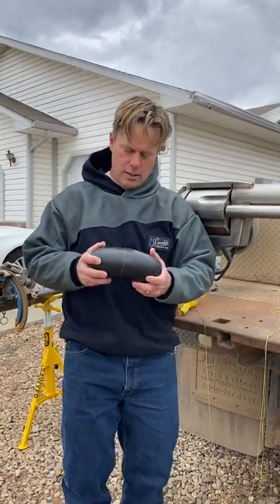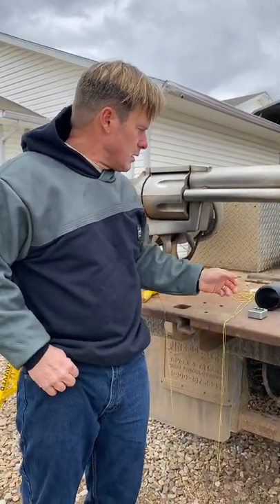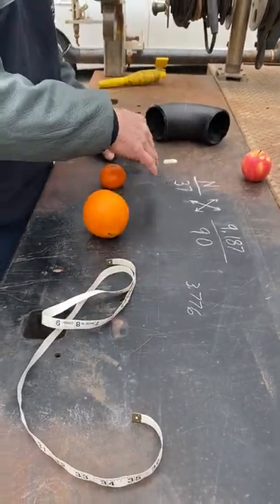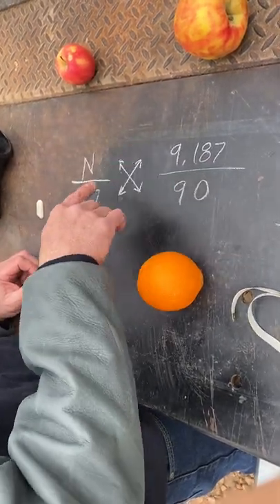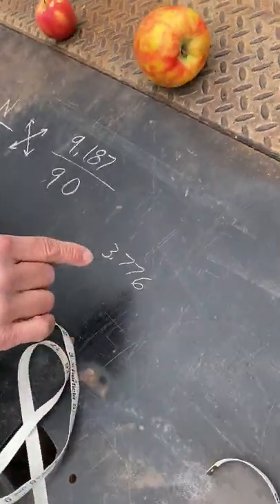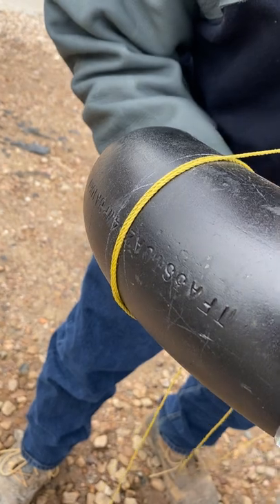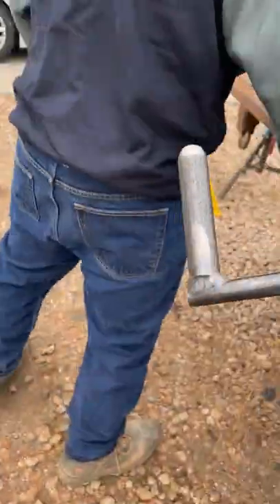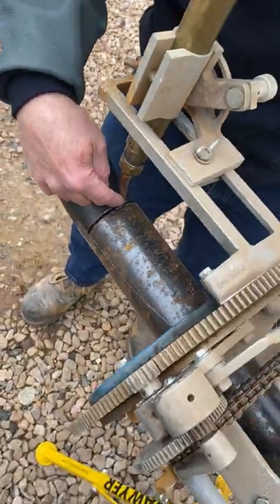Pipe Welding Layout: How To Miter Elbows To Oddball Angles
Demonstration of how I would calculate , layout, and cut a pipe elbow down to any degree you want.